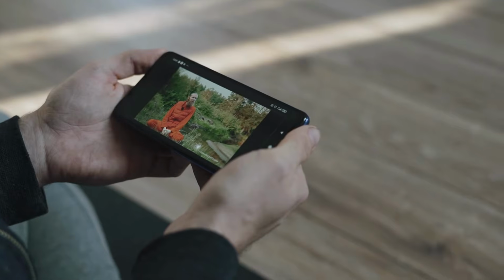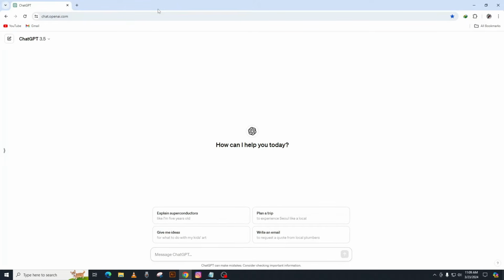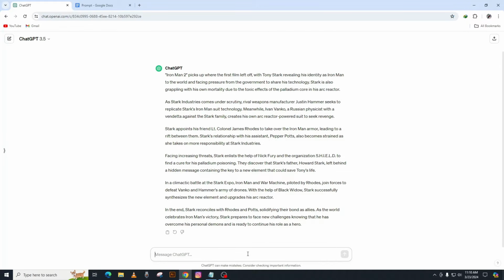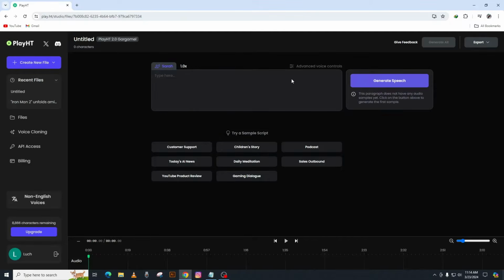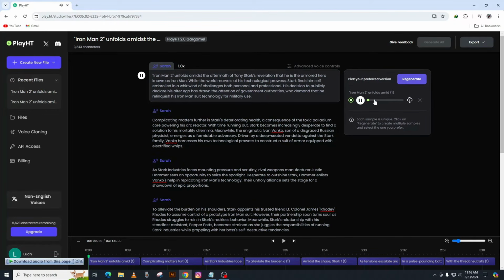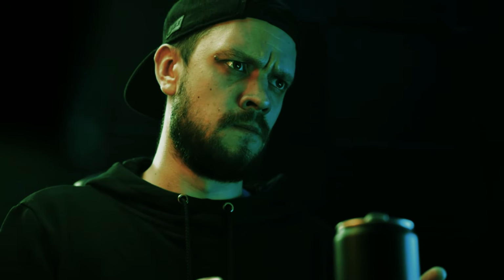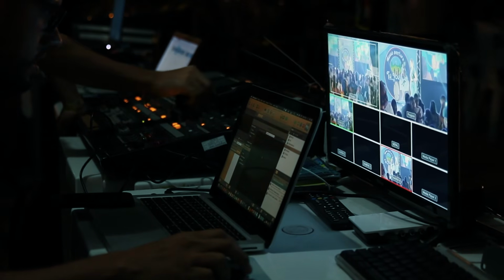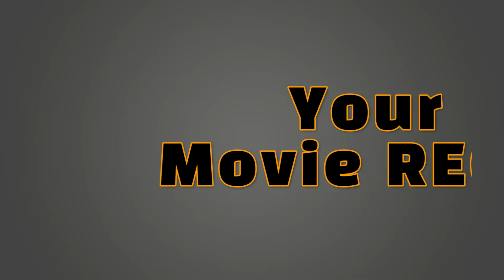Upload Movies on YouTube without Copyright and Earn money with this secret method using AI 2024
Crack the code to YouTube success with our game-changing method! Learn how to upload movies without copyright worries and start earning big with this secret AI-powered technique. Say goodbye to takedowns and hello to a lucrative YouTube channel. Ready to revolutionize your content creation game?